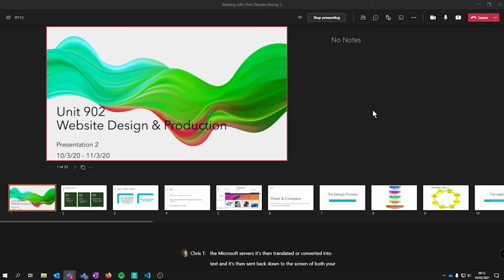Microsoft Teams Meeting Options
Chris Temple-Murray takes us through the different Microsoft Teams Meeting Options